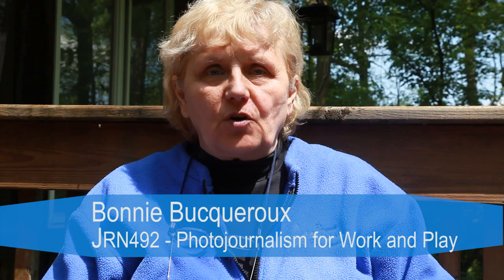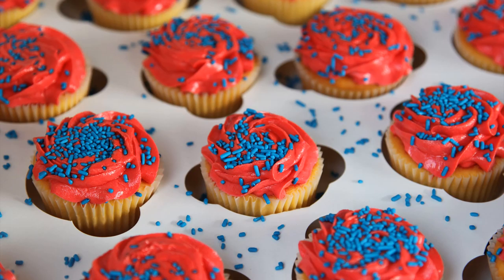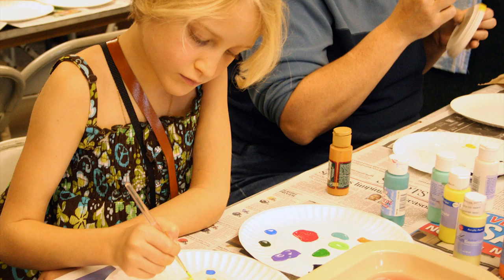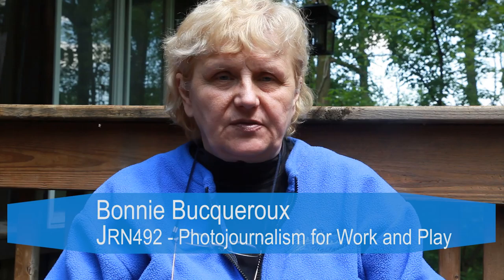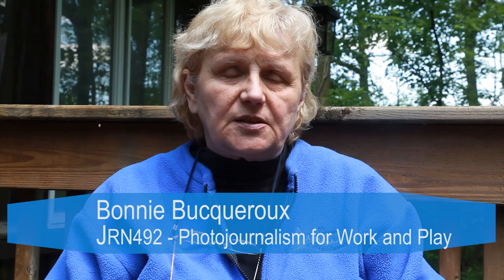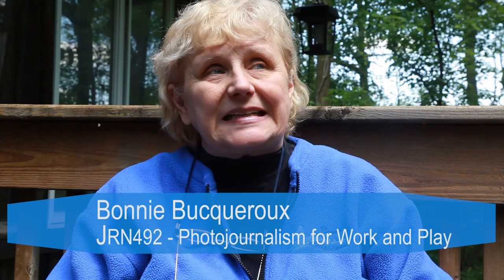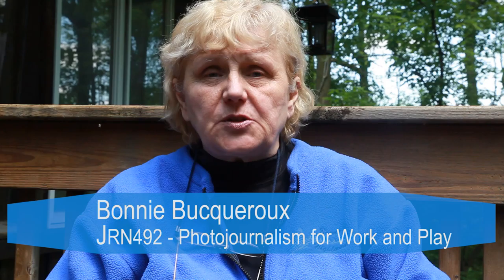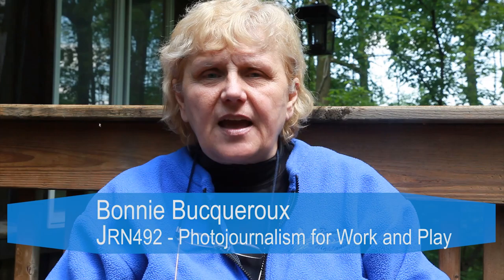Welcome to JRN 492 - Photojournalism for Work and Play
Bonnie Bucqueroux provides an overview of this new online course offered through Michigan State University's School of Journalism Summer 2012.